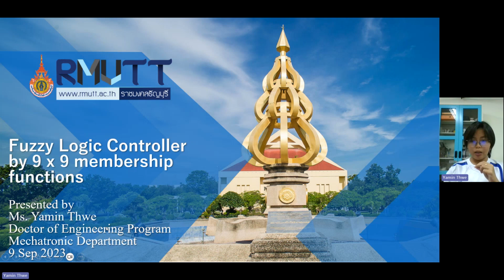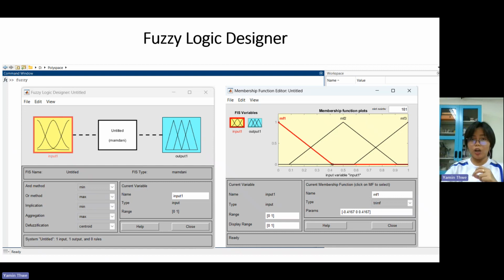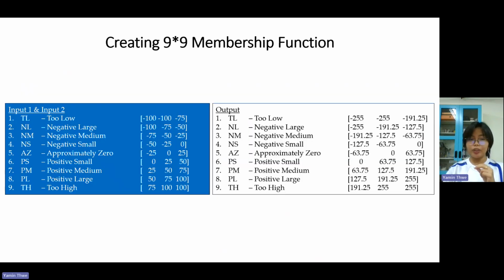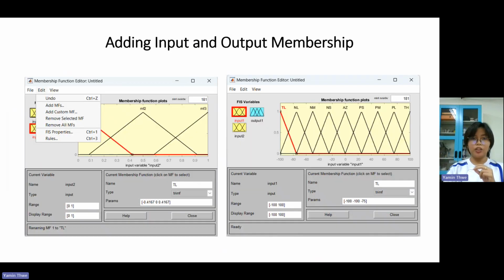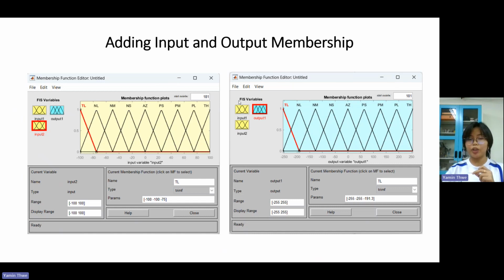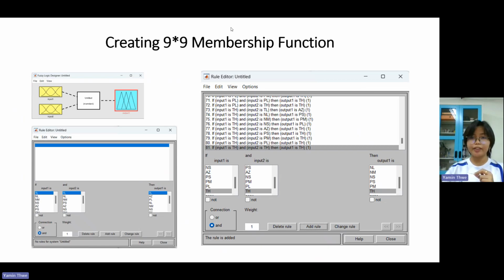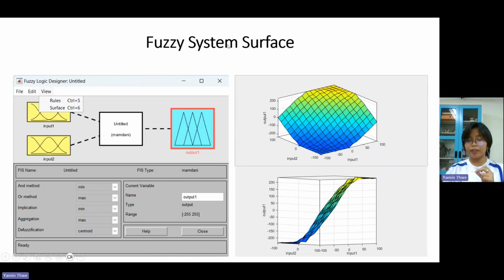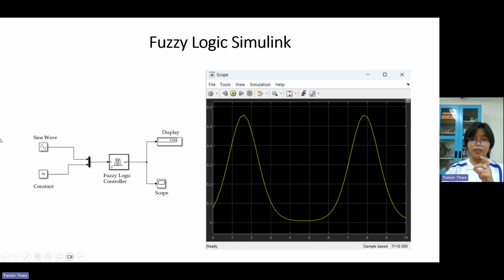9 x 9 fuzzy membership function